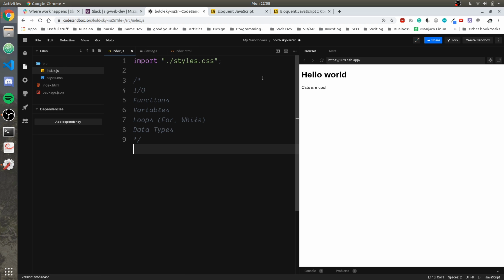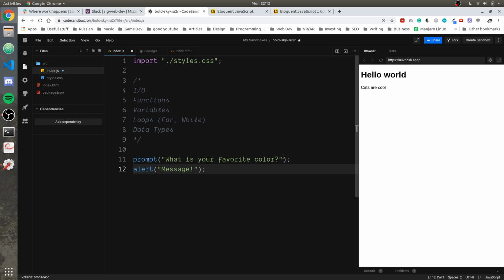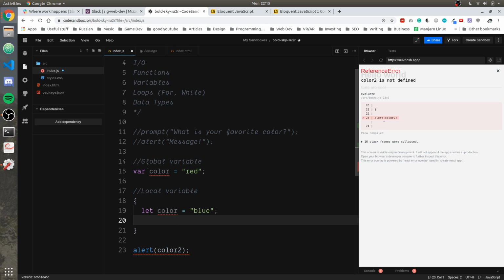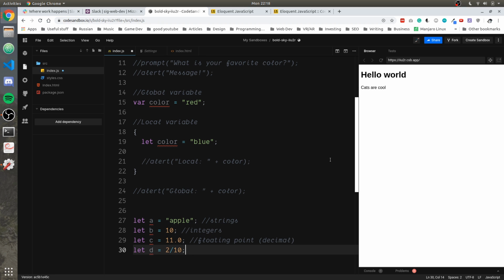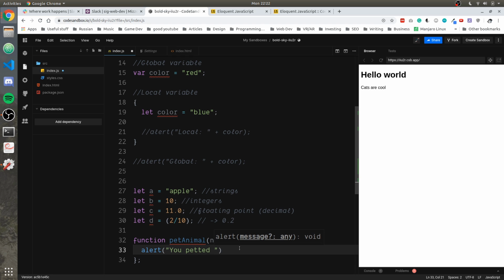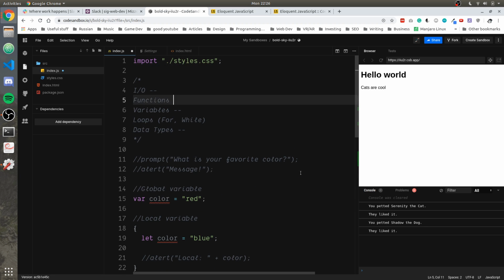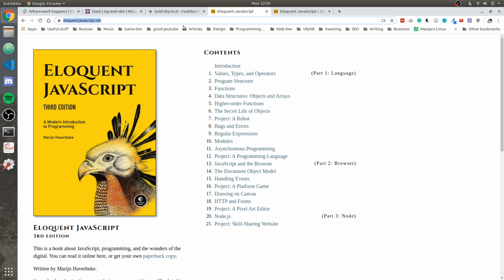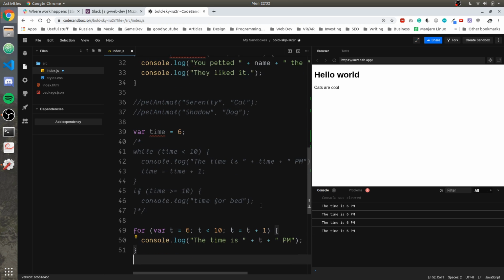Intro To JS